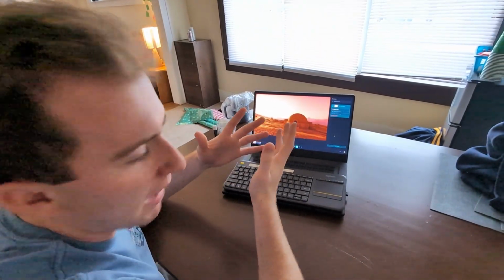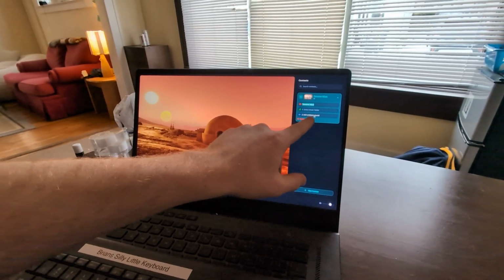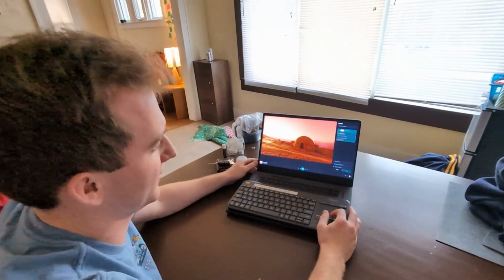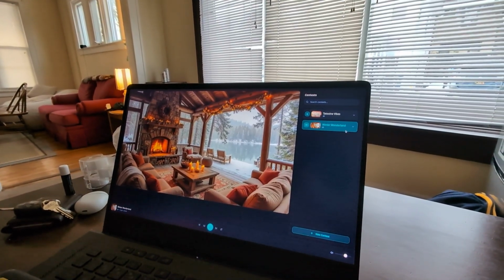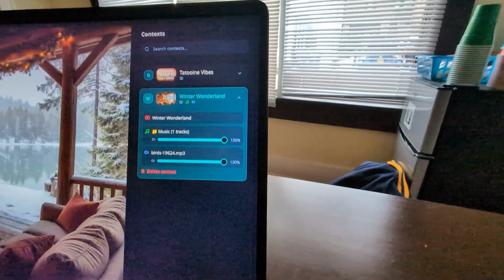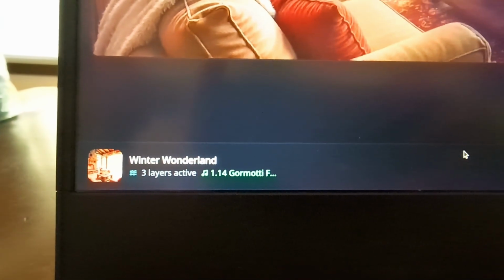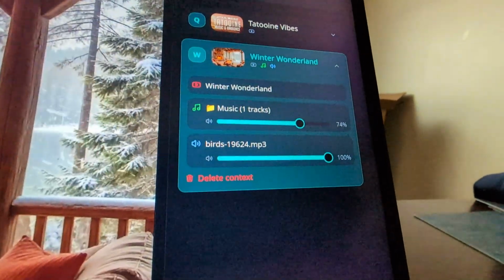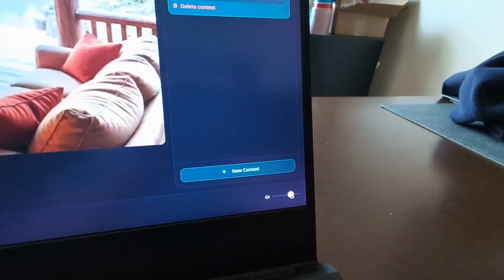EECS 497 - Group 29 - Codex Ambience